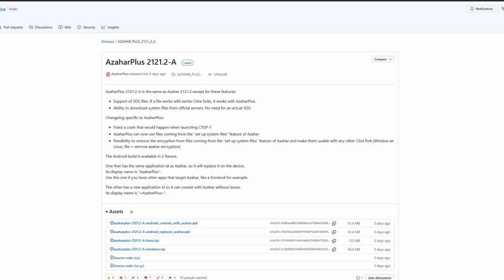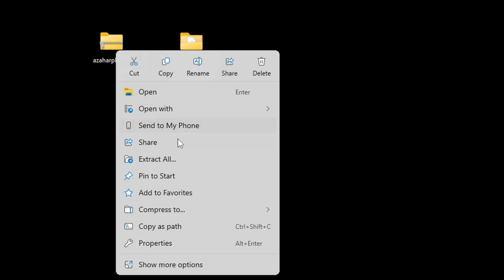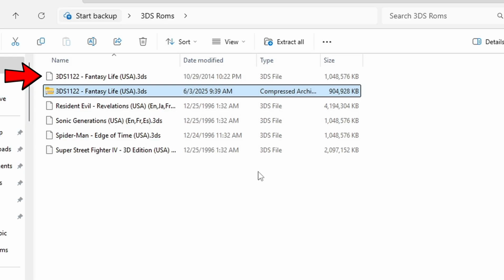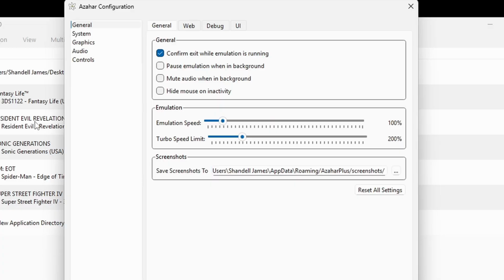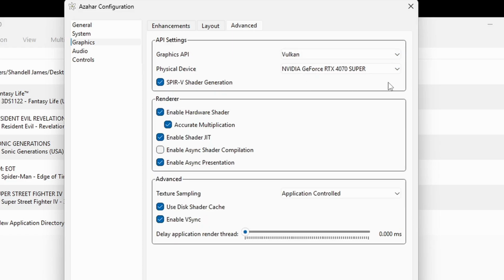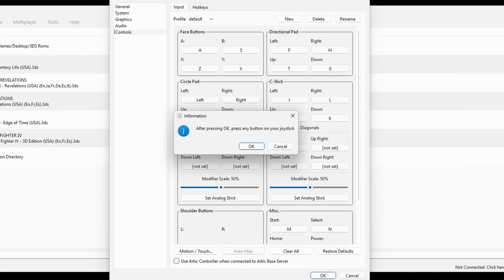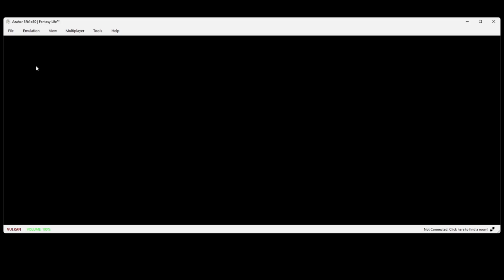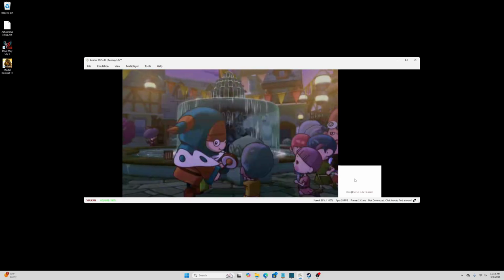Azahar Plus 3DS Emulator Setup Guide 2025